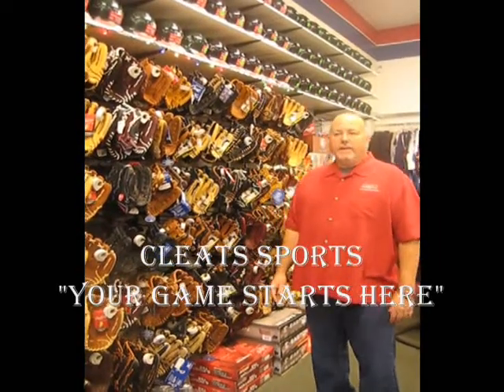Cleats Sports Baseball Gloves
Whatever your needs are from T-ball to Major League Players we have you covered.  We have over 600 gloves in stock, ranging from fast pitch, slow pitch, baseball to t-ball.  We also carry a wide selection of left handed gloves.